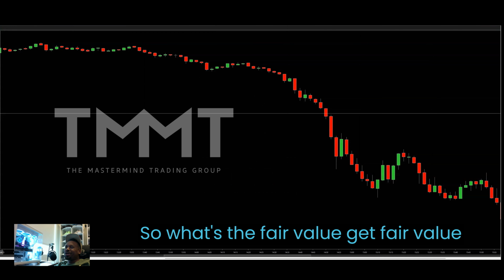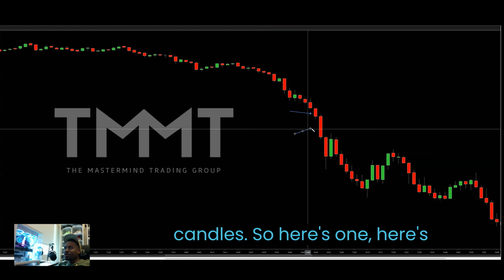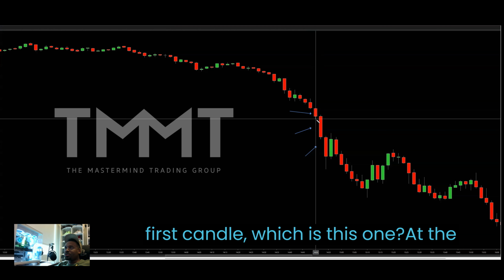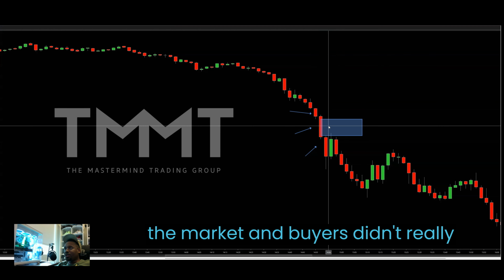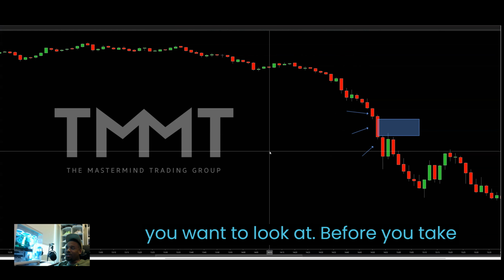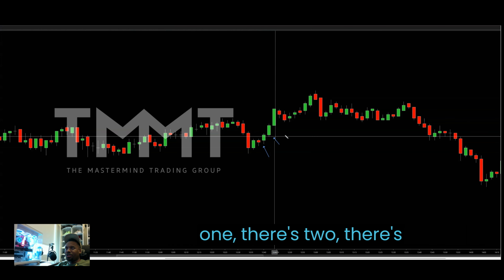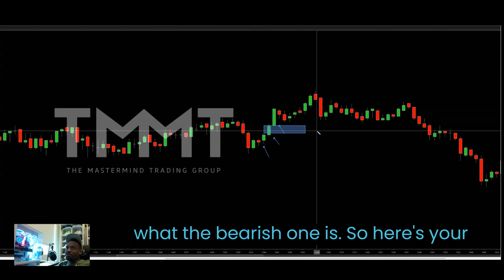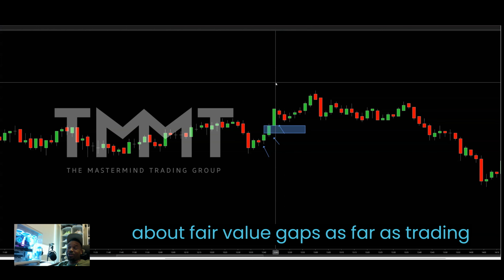What's a FVG?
Let's talk about FVGs or Fair Value Gaps